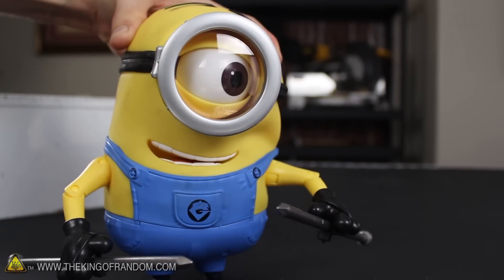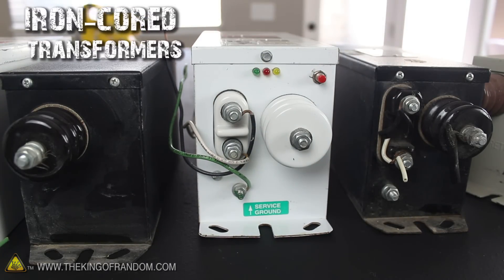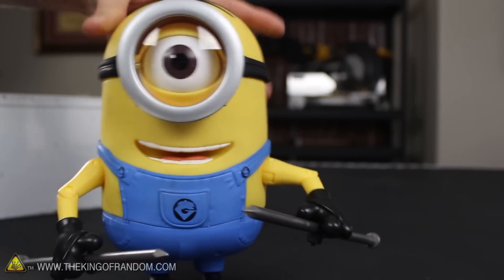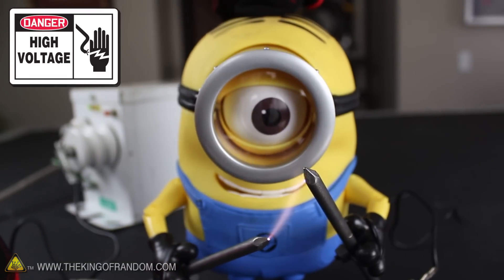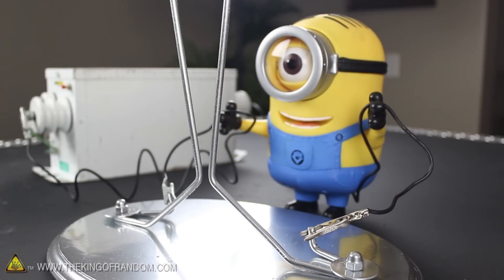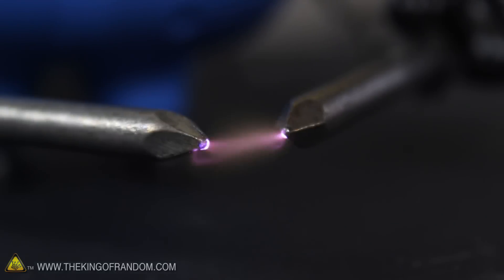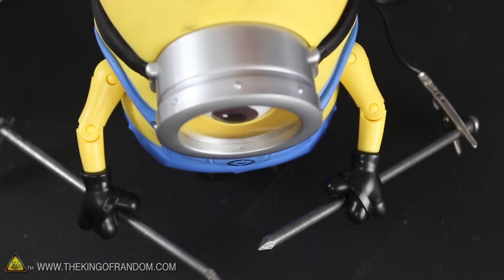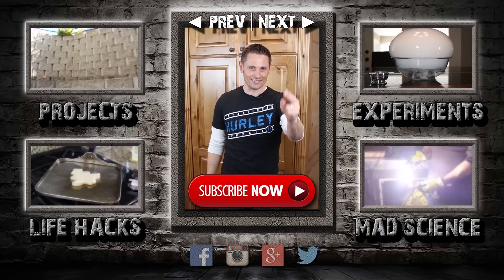Mad Science Minion (Caution: High Voltage)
What happens when you let an ADHD minion play with high voltage electricity?

[✓] Neon sign transformer

Be-do Be-do Be-do.  Hahaha!

WARNING:

High Voltage electricity can be fatal.  Electric shocks can burn the skin, and/or lead to heart failure.  Though the video is portrayed to be playful, electricity should always be handled with extreme caution and safety measures.  Caution, care and expert planning are required to mitigate risks.  Use of this video content is at your own risk.

Project Inspired By: This was an original idea.  (Original to me anyway)

I shouldn't have to mention it, but if you tried doing this on yourself, the electricity would go through your body, and could stop your heart.  Although NST's are current limited, there is always risk, so choose your experiments wisely.

Way before I even started making videos, I got hold of some Neon Sign Transformers (NSTs) and experimented with current limited high voltage electricity.

In my earlier project videos, the intro shows a video clip of 2 screws, with a beam of purple electricity sparking  between them.  I've had hundreds of people asking what that was, and I've always intended to make a video about it, but never had the opportunity until now.

For this video, rather than just putting 2 screws together, I thought it would be so much cooler to have some kind of action figure shooting electricity around between their hands.

I made a trip to the local super-centers, like Walmart, looking for Iron Man or Star Wars action figures, but couldn't find anything I liked in the size I wanted.

I decided to try Toys"R"Us to see if they had a better selection, and although they have hundreds upon hundreds of different toys, nothing matched my expectations.

As I was about to walk out, I noticed an isle labeled “Despicable Me”, and stopped to think.  That was a movie about evil genius and mad science, and the more I thought about the minions, the more convinced I was that they would be the perfect choice for a mad science experiment!

I was amazed by how detailed and interactive the little minion toys were.  They were about 12” tall, and if you moved their heads around, the mouths and eyes seemed to come to live, and they talked and laughed just like in the movies.

These little guys sealed the deal.  A few minutes later I was walking out of the store with my new minion “Stuart”, and took him home for some electrical experiments.

This project was so much fun to film because of Stuart's facial expressions, and the marshmallows were a spontaneous and random idea that turned out awesome.

Something strange happened when I was sparking the electricity between the minions electrodes.  The minion would start to talk spontaneously, without being touched.

This is strange because usually you have to press his belly or move his head to get a response.  But with the electrical sparks flying through the air, he would begin to speak at random.

Kind of spooky!

For the Minion sound effects in the video, I recorded his noises separately, then synched them with the video to make it sound more realistic.